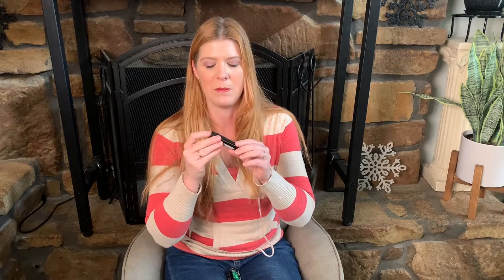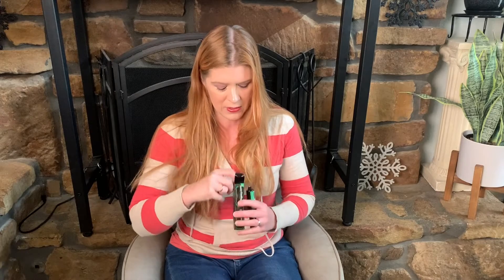Syhuat tattoo numbing cream review and demo video